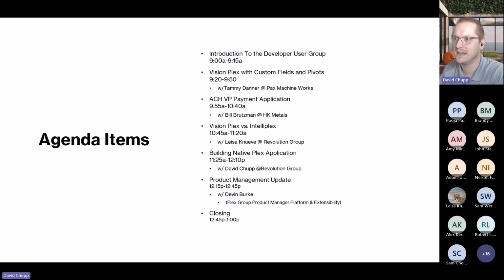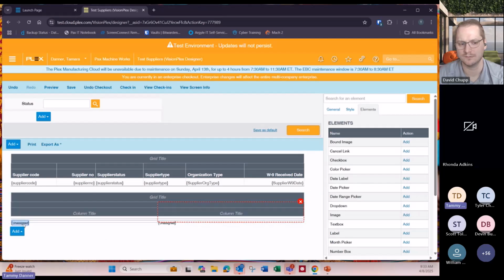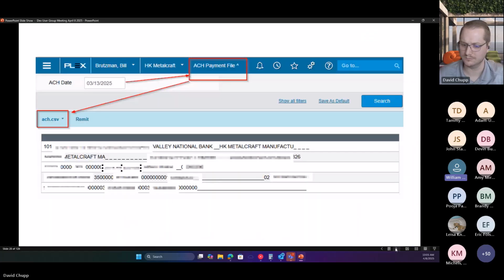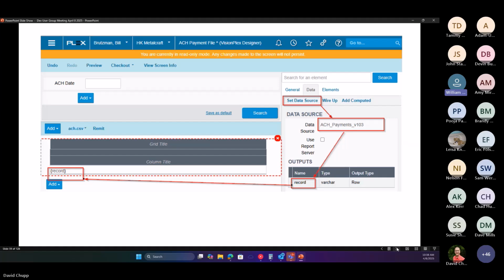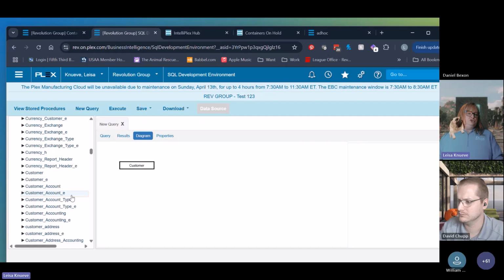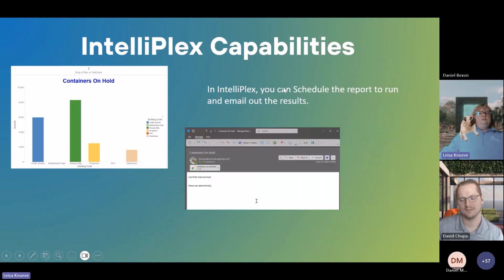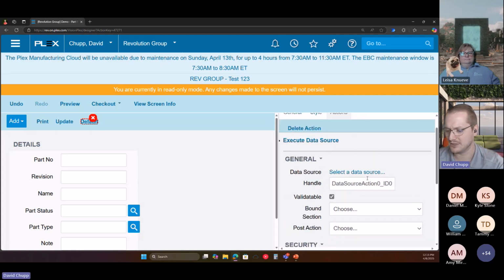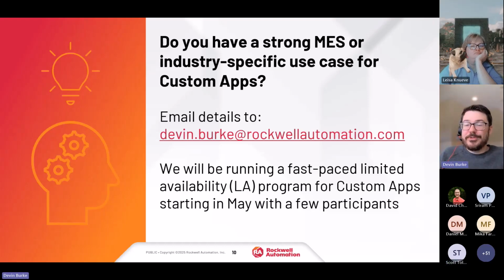Development User Group April 8th 2025